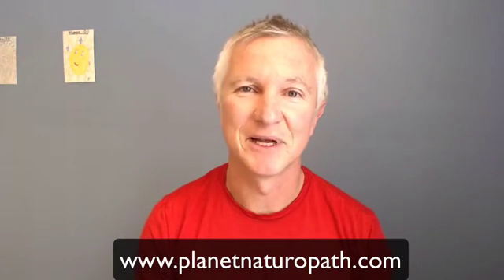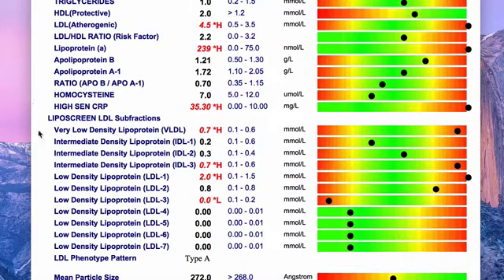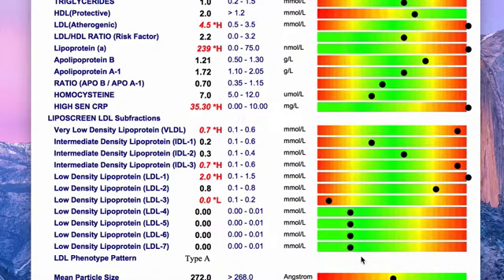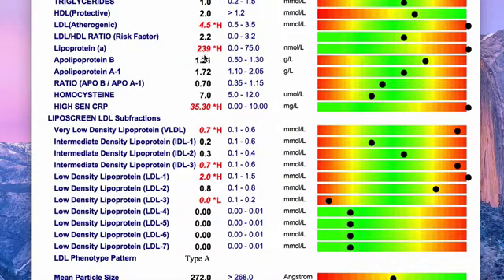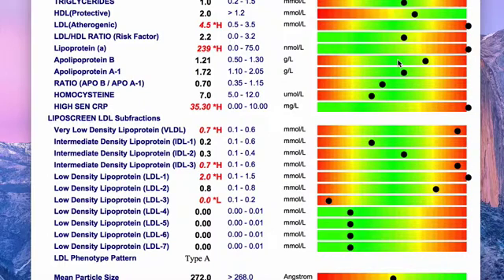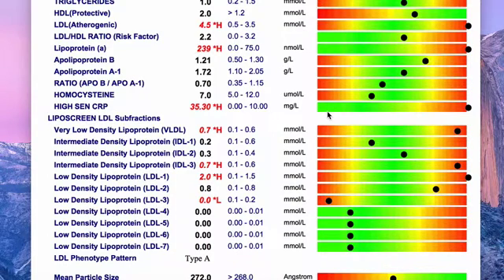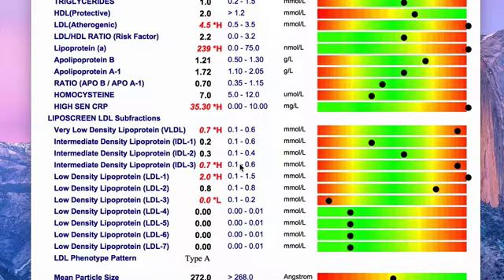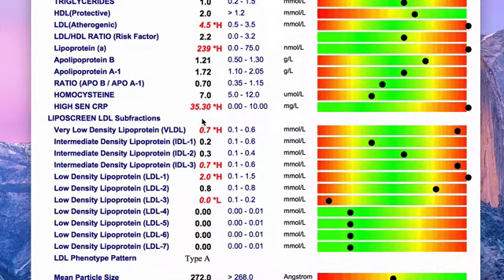LDL Particle Size Testing in Australia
LDL Particle size in not commonly tested by doctors but is a more accurate assessment of cardiovascular risk that just measuring cholesterol.